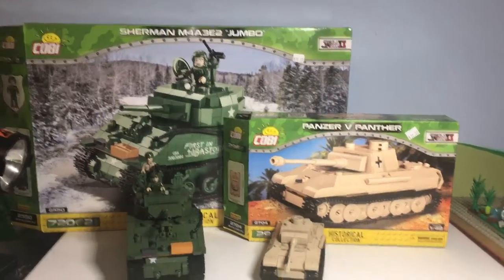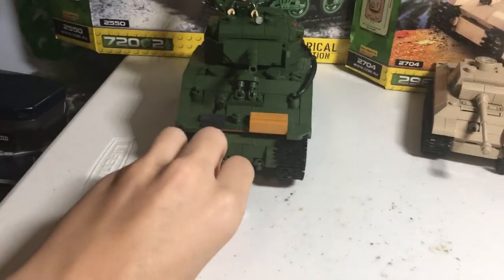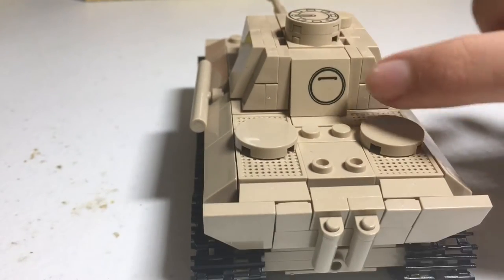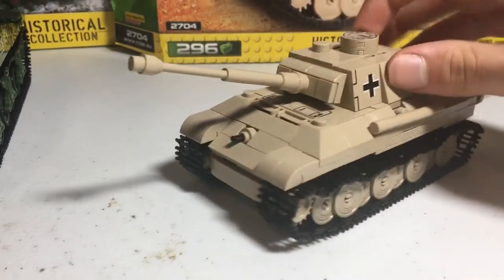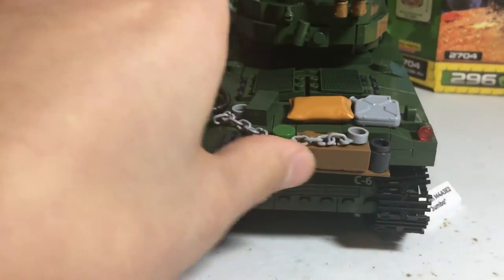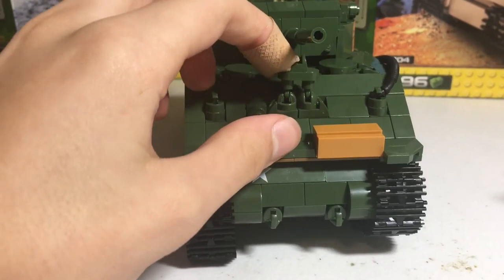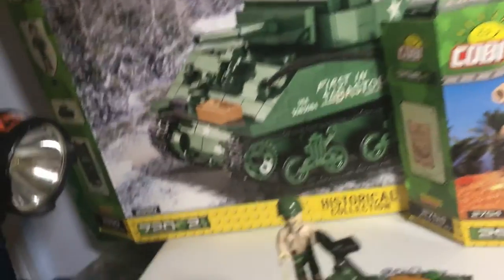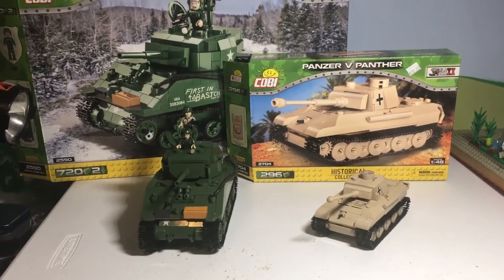Review of cobi Sherman tank and panzer V panther tank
I picked these up at the American heritage museum in Hudson Massachusetts and it was incredible I’ll make a short of the pictures of took while I was there. Overall these sets are fun and not to hard to build the main annoying thing was the peices we’re almost all the same color so it was hard to see.